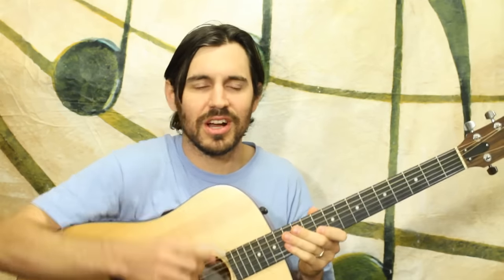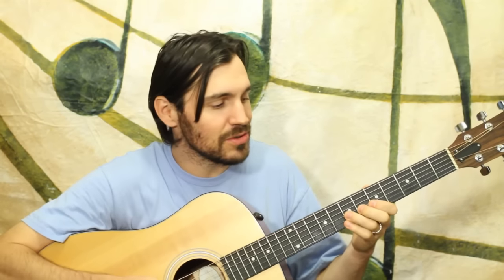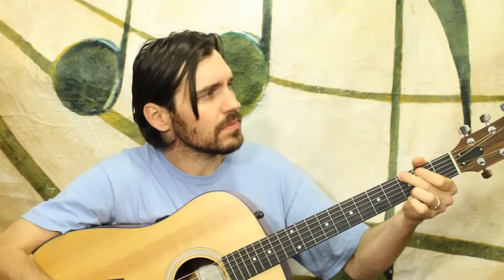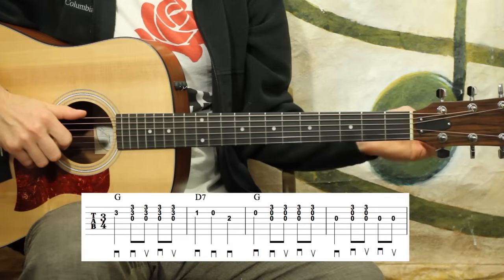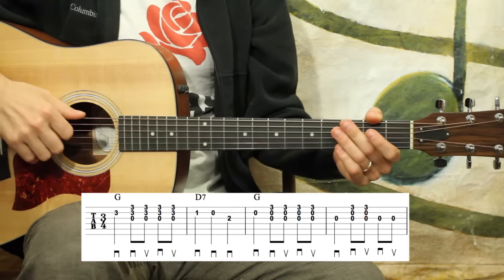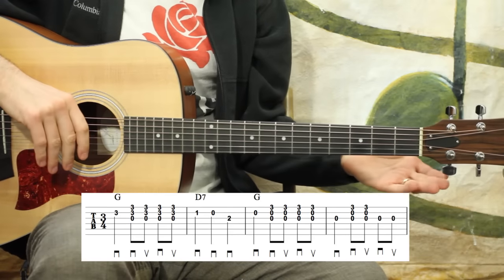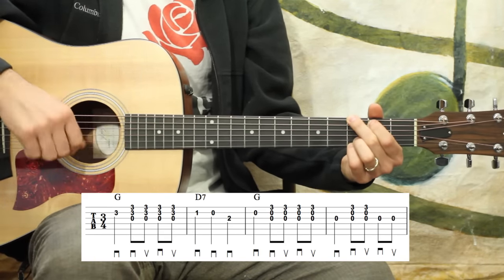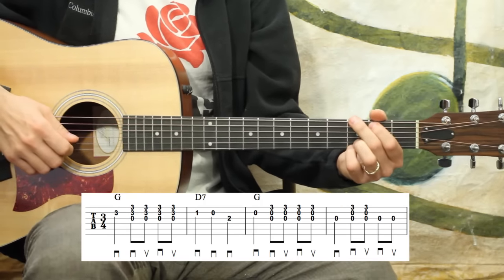How to Play Home on the Range - Beginner Guitar Lesson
This lesson comes with over 40 minutes of video, PDF tabs and four audio backing tracks!
Become a Premiere member to access this full-length video and ALL of the instruction at my site.